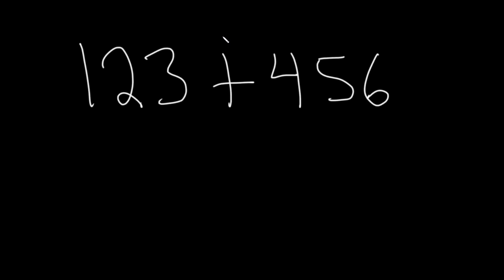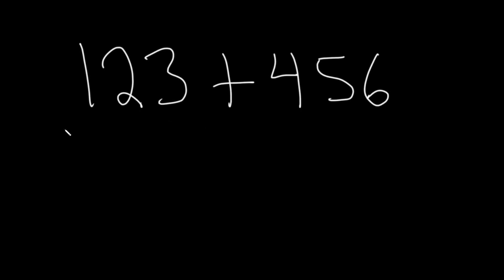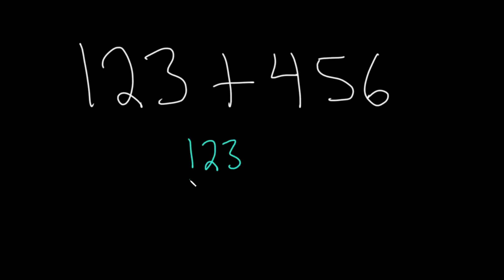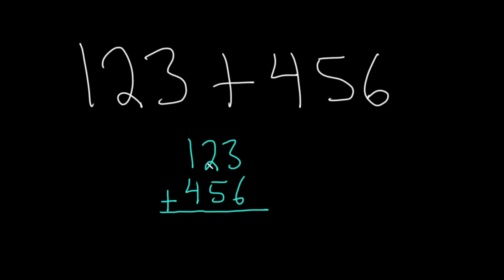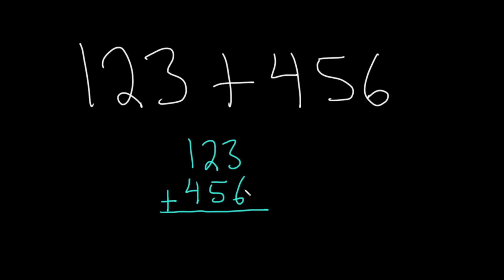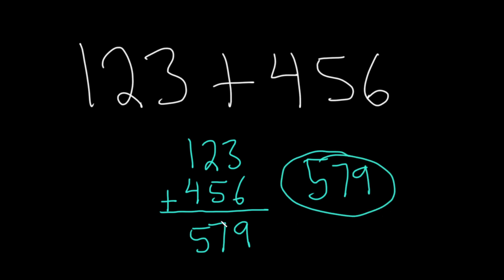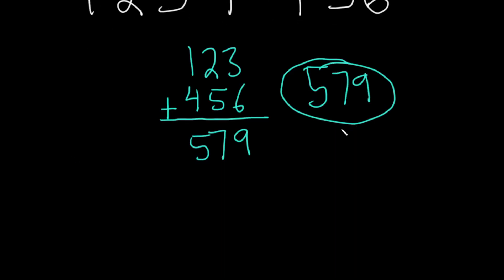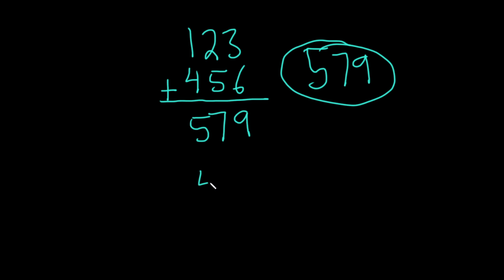Adding Whole Numbers || Find the Sum 123 + 456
We use addition to add two whole numbers. We add 123 + 456.